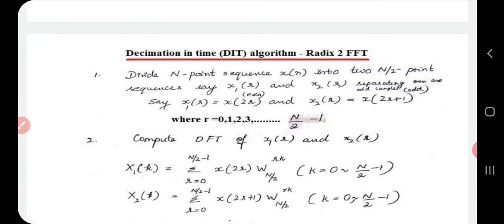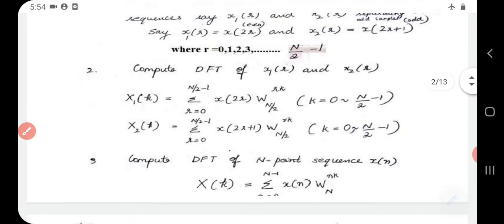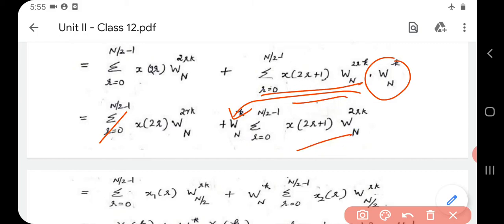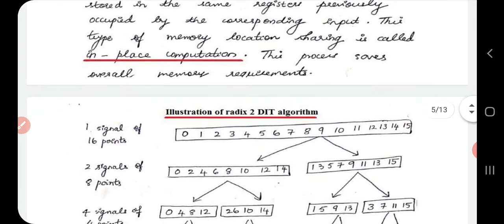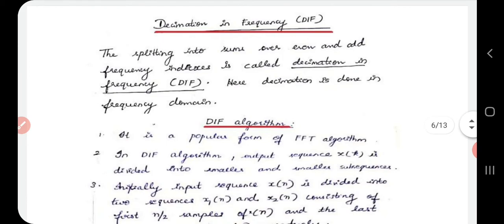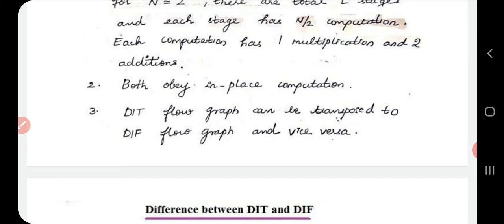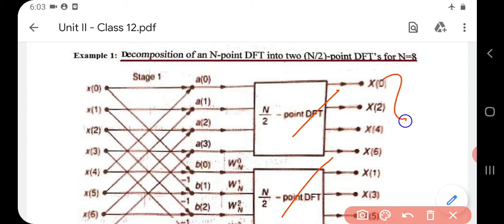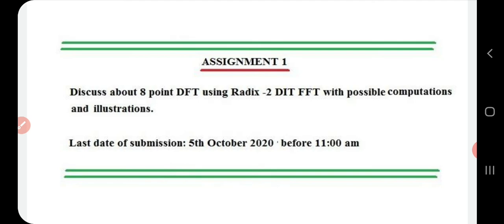Unit II - Class 12